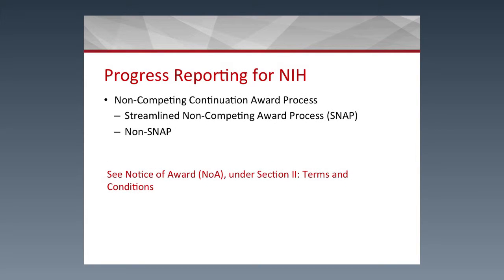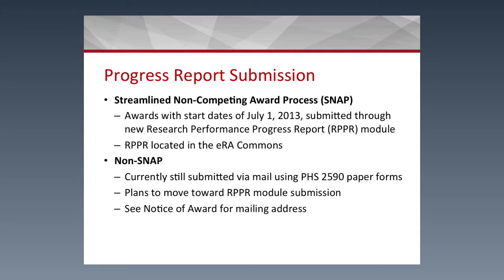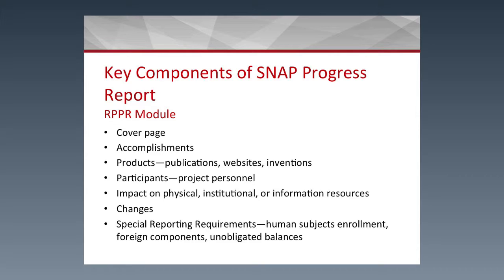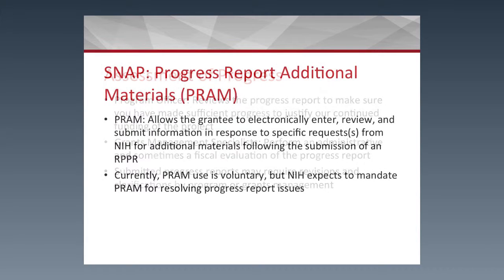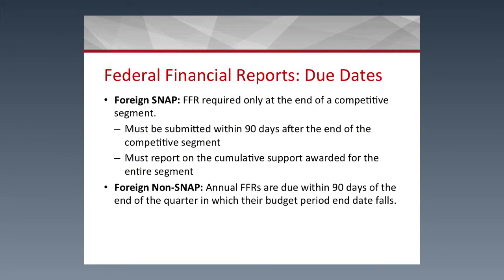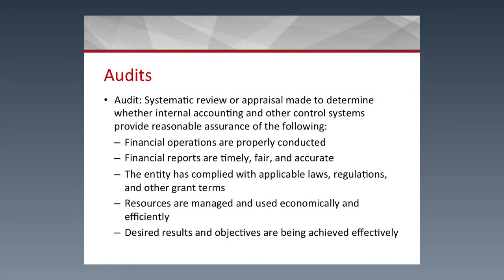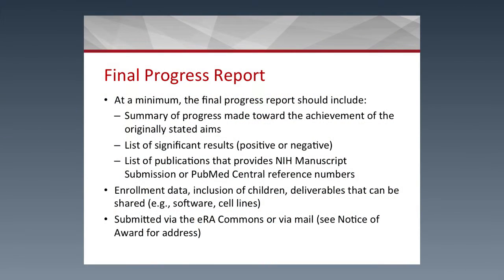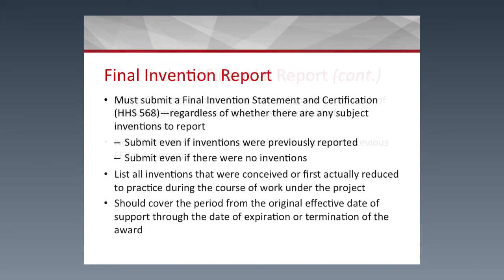Preparing and Submitting Reports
Della Brown White, Ph.D., a program officer in the Office of Health Equity at the Eunice Kennedy Shriver National Institute of Child Health and Human Development, provides some key information about preparing and submitting reports. She discusses annual progress reports, federal financial reports, inventions, audits, and final reports. for more information.